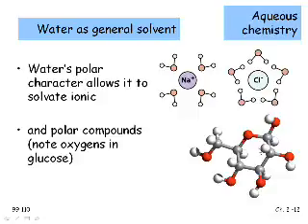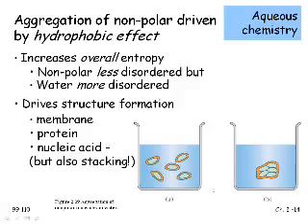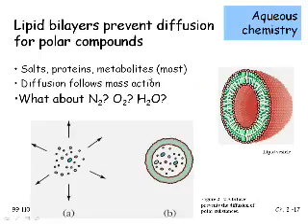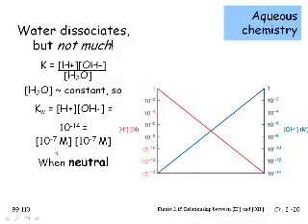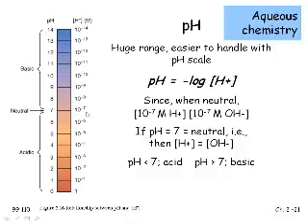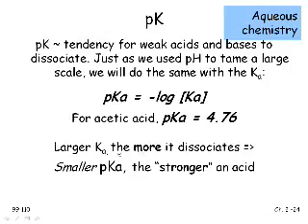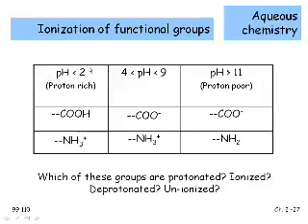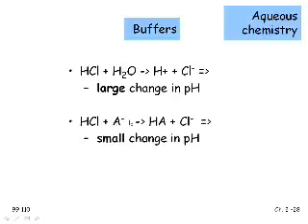1 28 09